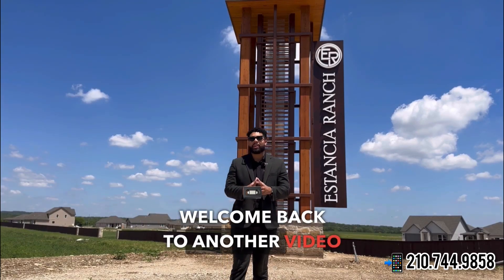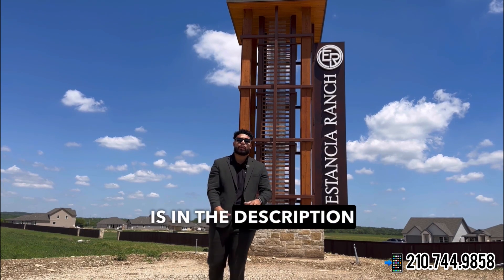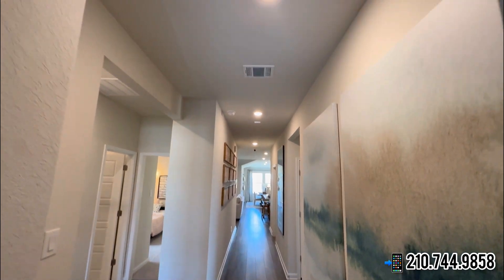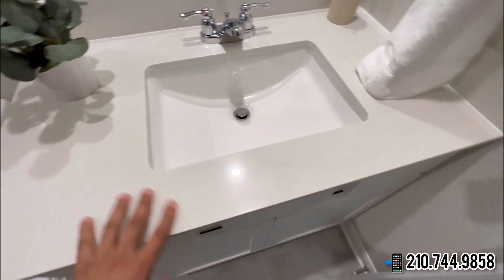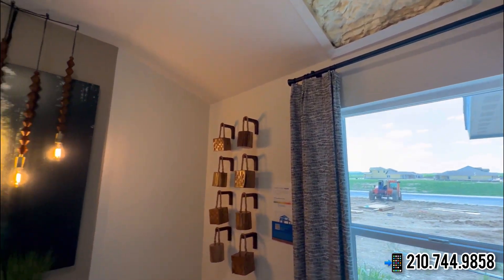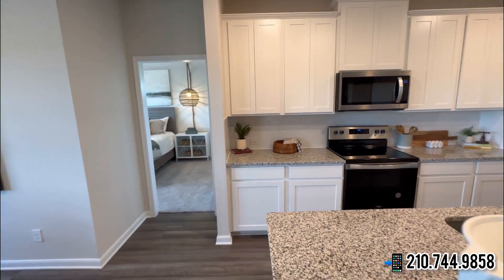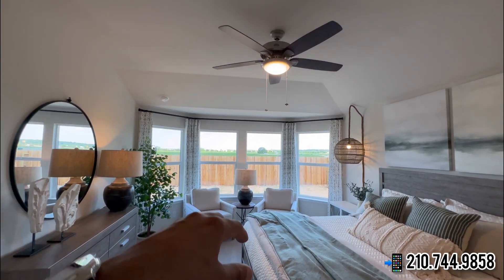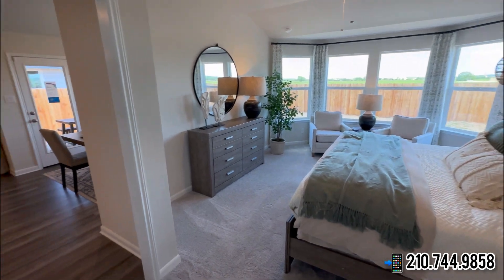MUST SEE NEW HOMES FOR SALE IN SAN ANTONIO, TX NEAR TIMBERWOOD PARK | MERITAGE HOMES ESTANCIA RANCH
Tons of inventory homes in the community, starting at $390k - Estancia ranch by meritage homes is located near timberwood park in San Antonio, Tx! Super upscale shopping, fine wine & dining, and the best schools all in the area!